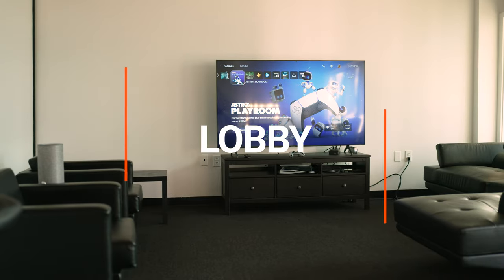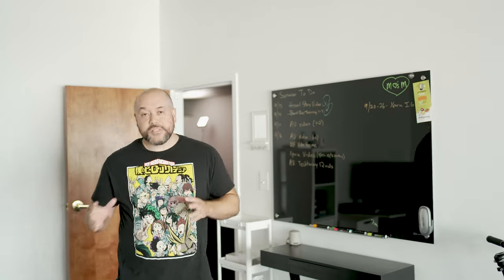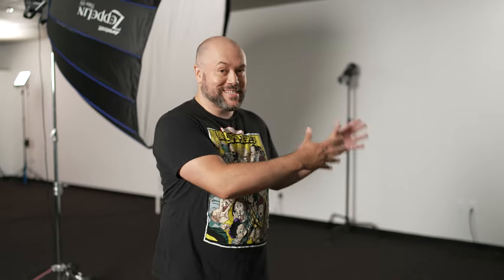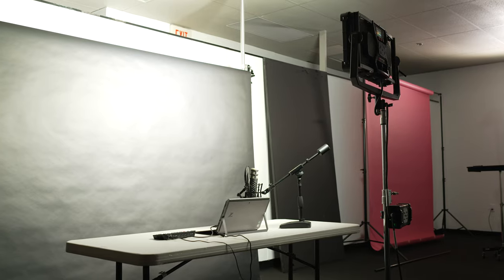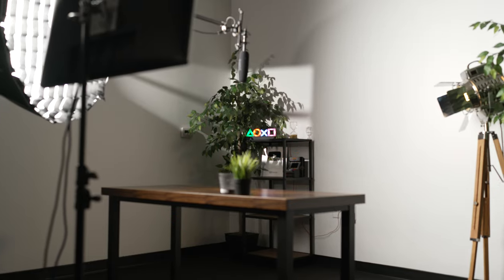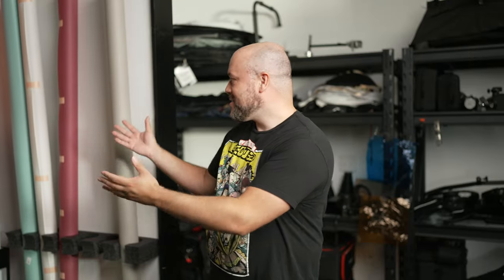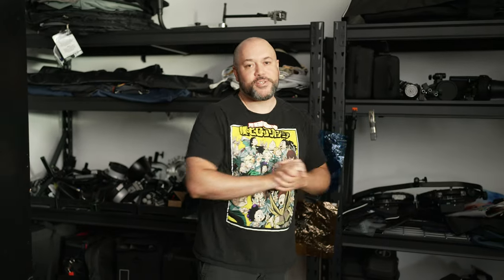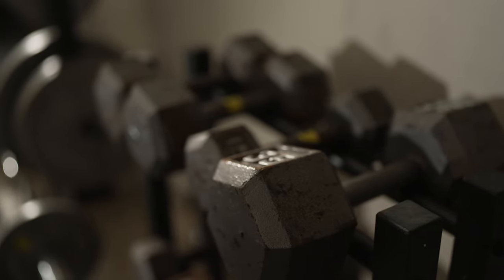What's In My Portrait Studio? Full Tour with Miguel Quiles | Sony Alpha Universe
Sony Artisan of Imagery Miguel Quiles is here to offer a first hand look at a professional portrait studio. Learn about the gear, setup, and other aspects that make this studio special.